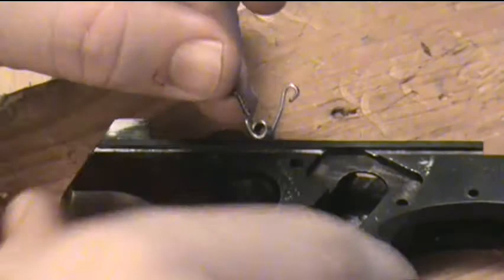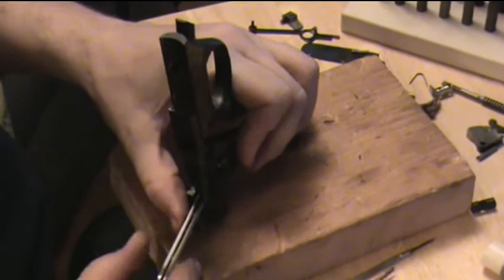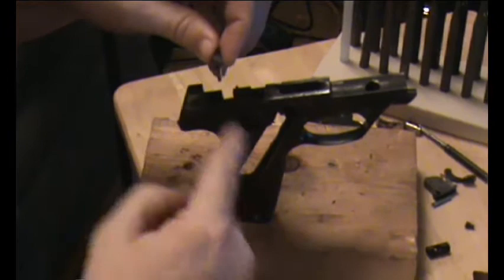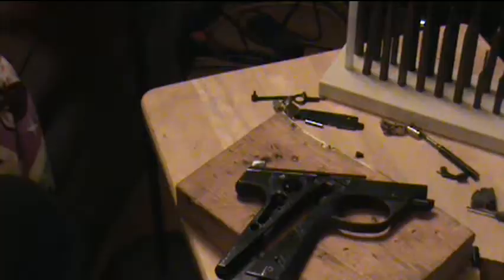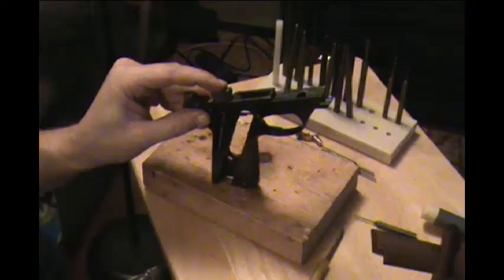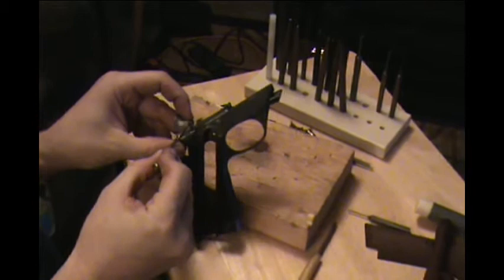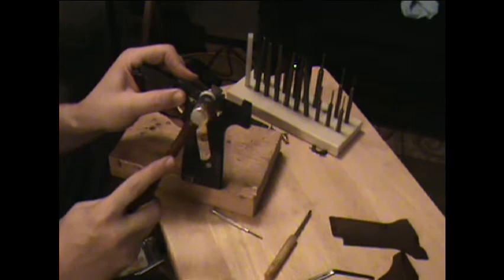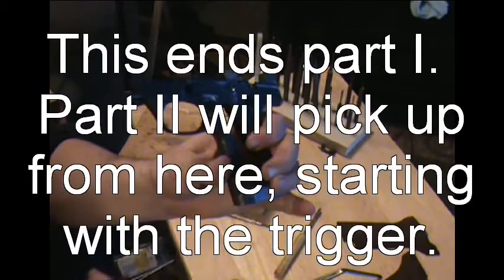High Standard Victor Lower Receiver Detailed Reassembly Part 1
This video covers the complete armorer's level reassembly of the lower receiver (frame) on a High Standard 22 Target Pistol.  This video is part 1 of 2.  For this video I use a High Standard Victor, also known as a Military or Model 107 (M107).  Most of the High Standard pistols field strip, and tear down the same.  This covers replacement of the take-down button, sear, sear spring, hammer, and the hammer-strut and mainspring.  Please watch my other High Standard videos:  High Standard Basic Field Strip and Assembly; High Standard Detailed Upper Receiver Disassembly;  High Standard Detailed Upper Receiver Reassembly;  High Standard Detailed Lower Receiver Disassembly; High Standard Detailed Lower Receiver Reassembly Part 2.